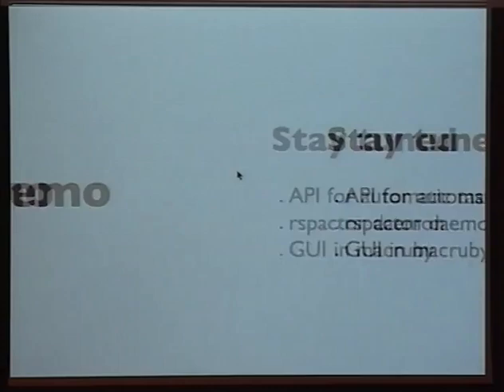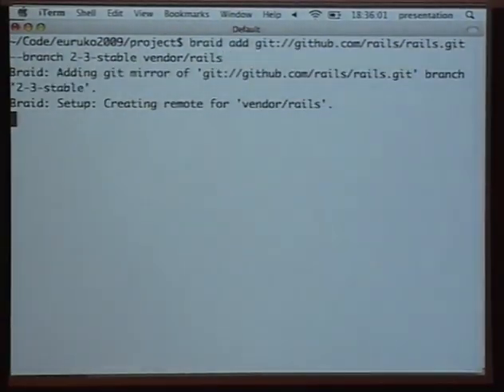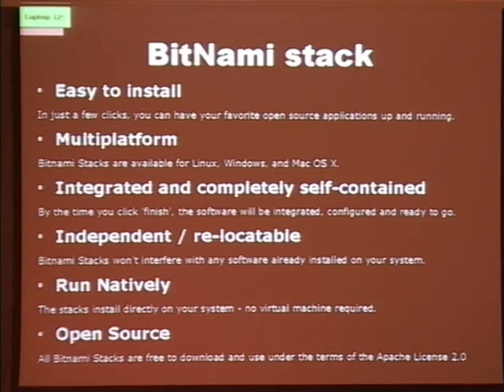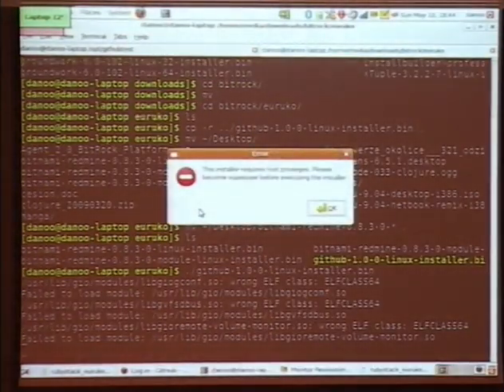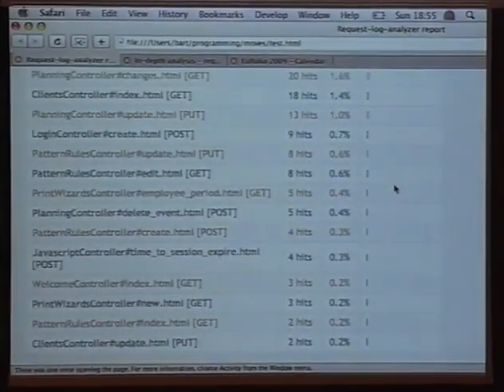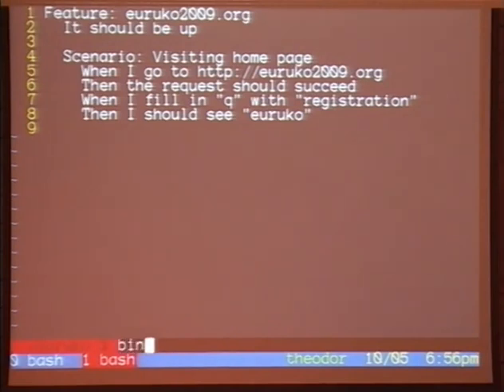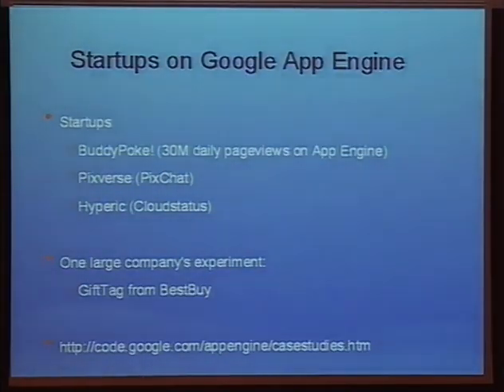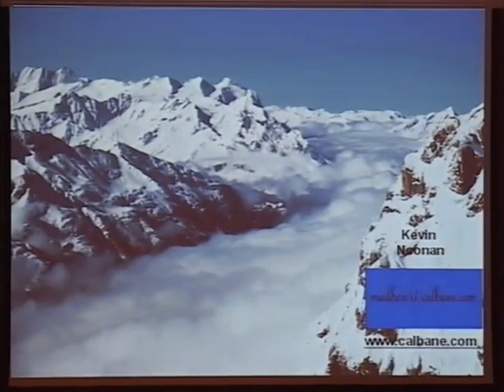Euruko2009 / Lightning Talks 02 / by ...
Kevin Noonan , Mislav Marohni? , Lindsay Holmwood , Paul Klipp , Norbert Crombach and Cristi Balan